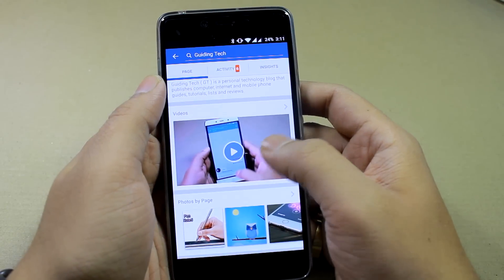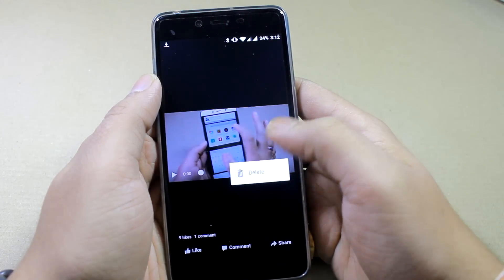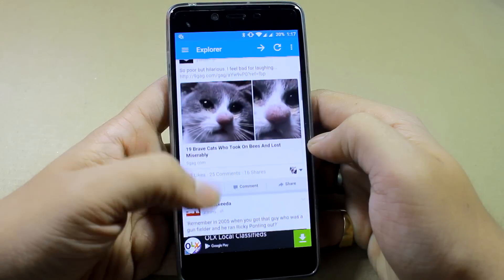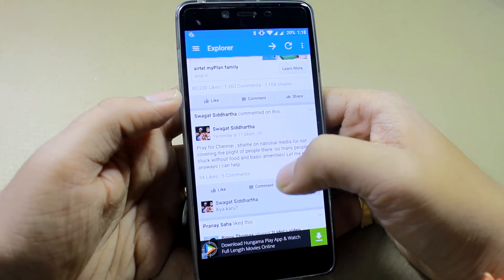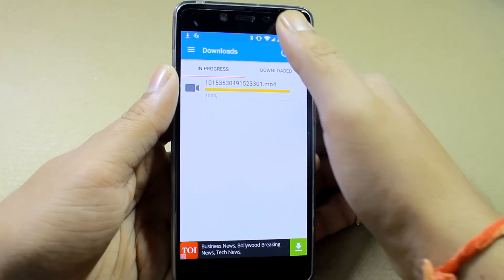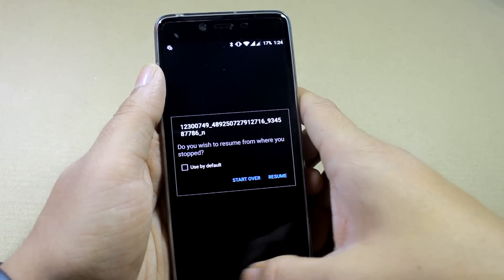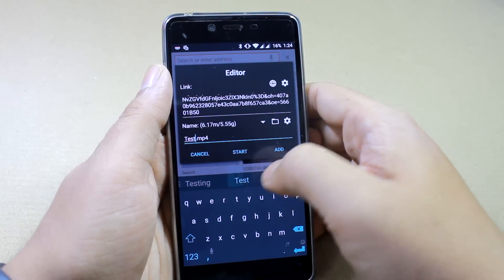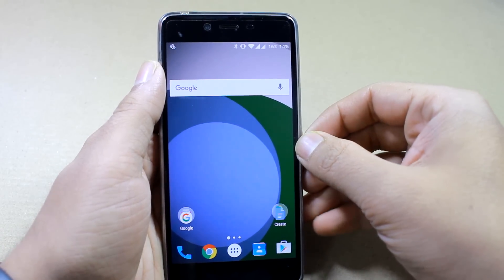How to Download Facebook Videos on Android | Guiding Tech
Here are the best ways to download and save Facebook Videos on Android for offline viewing.

Unlike YouTube which allows the user to save and view video files offline on the smartphone, Facebook has not come with the feature yet.

See 2 ways in which you can save Facebook videos in both, HD and SD mode.